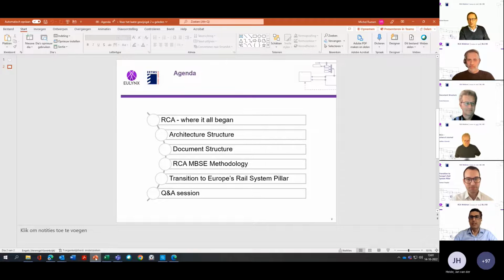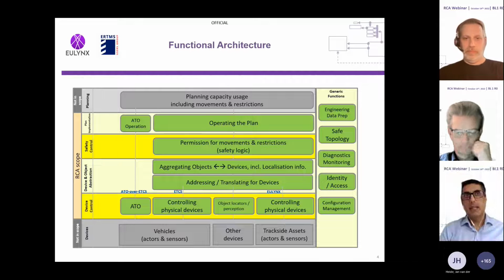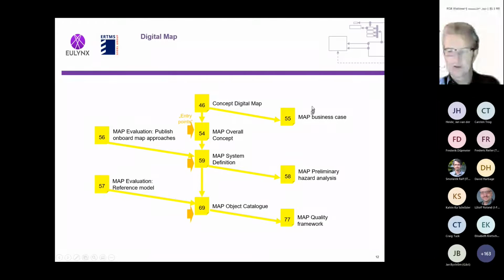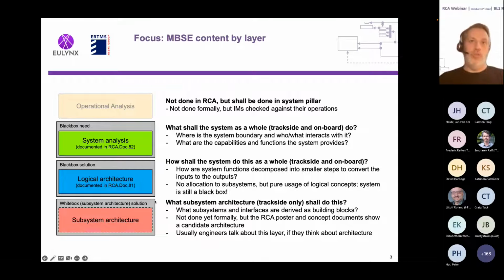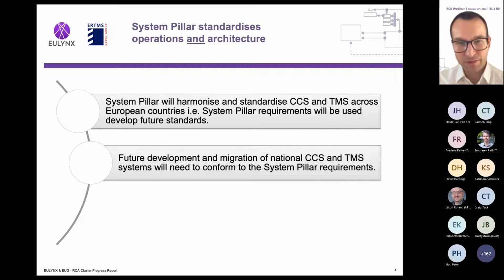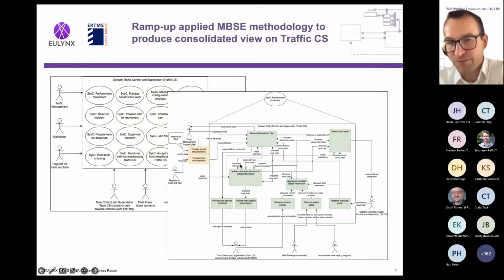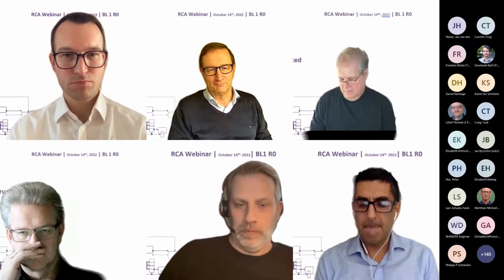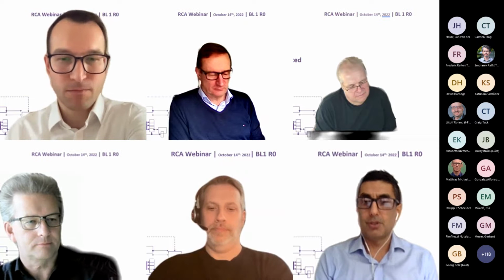RCA Release 1 0 Webinar